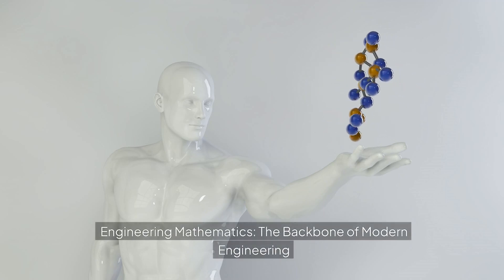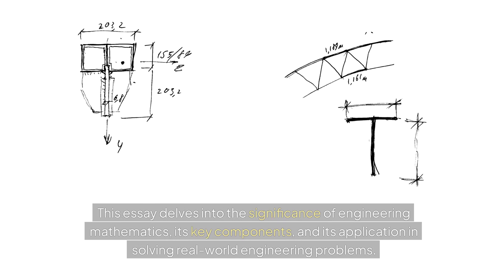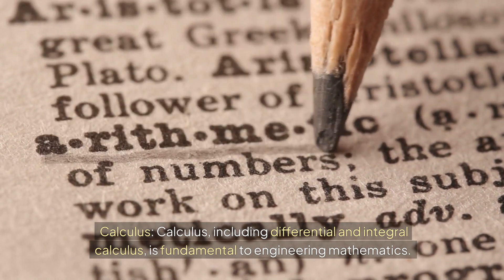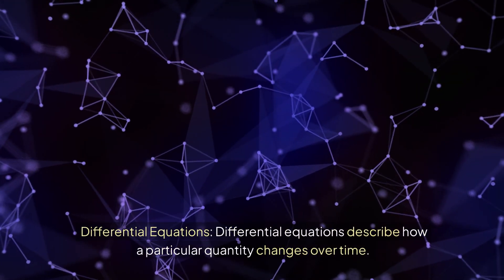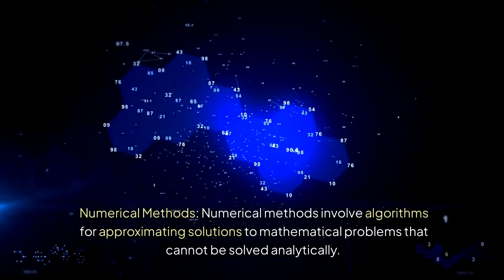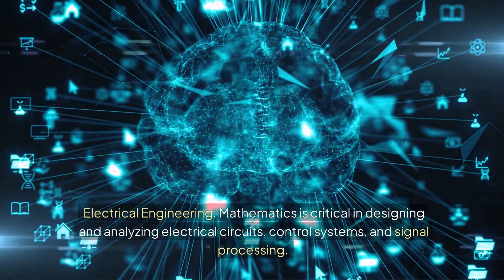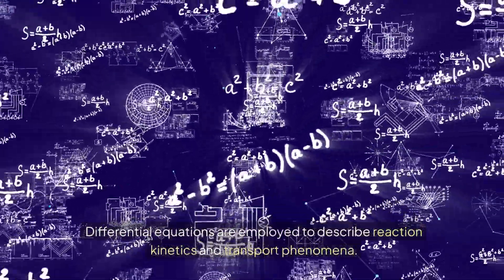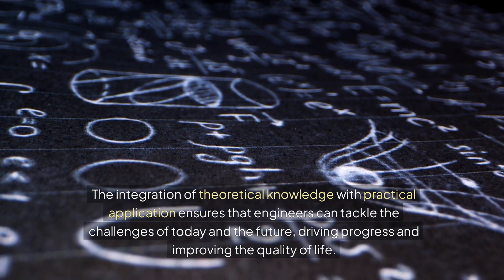Engineering Mathematics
In this video, we delve into the fascinating world of engineering mathematics, a crucial field that powers innovations in technology, infrastructure, and industry. Whether you're a student looking to strengthen your mathematical foundations, a professional engineer seeking to enhance your skills, or simply curious about how math shapes our modern world, you've come to the right place. Join us as we explore key concepts like calculus, linear algebra, differential equations, and more, and discover how these mathematical tools are used to solve real-world engineering problems.